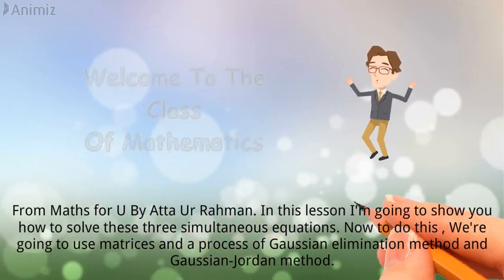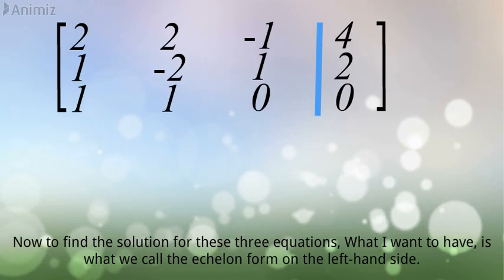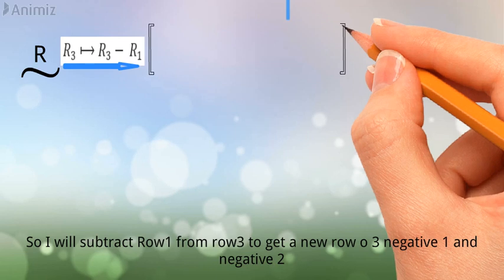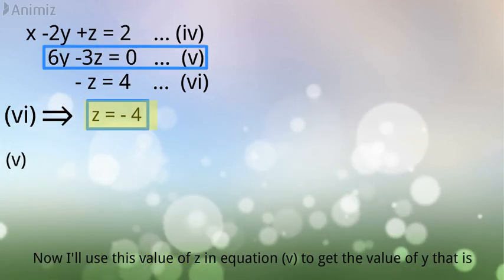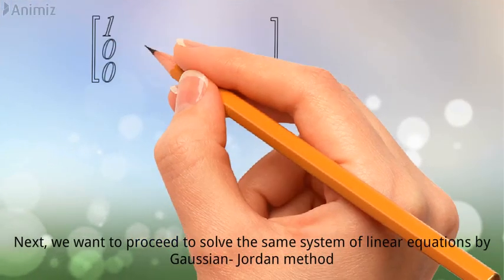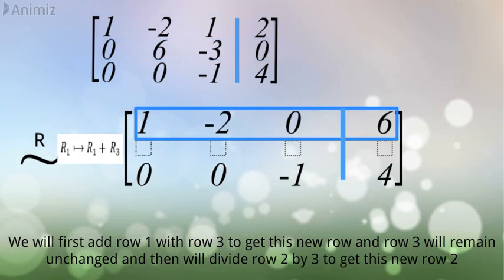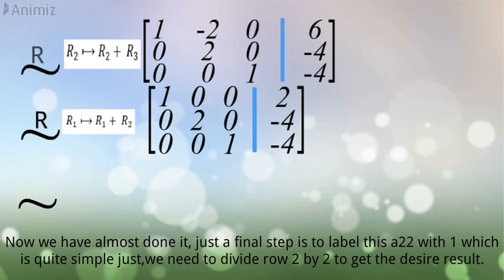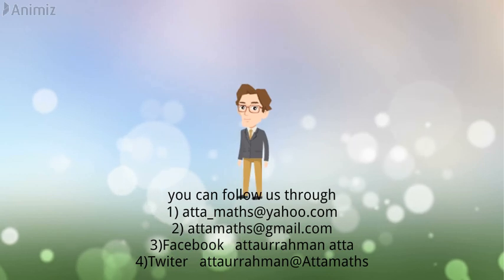Gauss elimination and Gauss Jordan method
This video of "Maths 4 U By Attaur Rahman " is an animated video, containing two topics i.e. the solution of the system of linear equations by
 (I) Gaussian-Elimination method and (II) By Gaussian Jordan Method. Hope the viewer will learn and enjoy it.